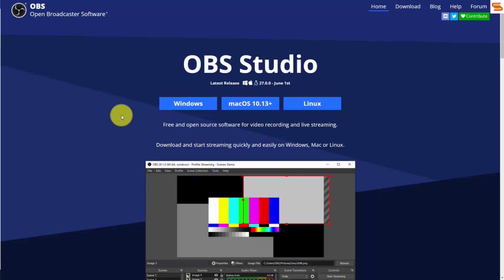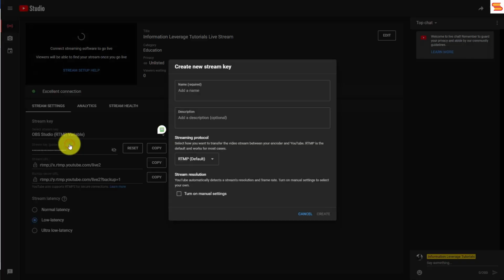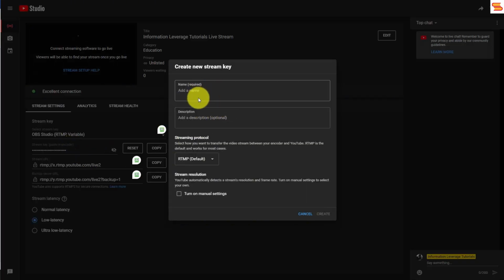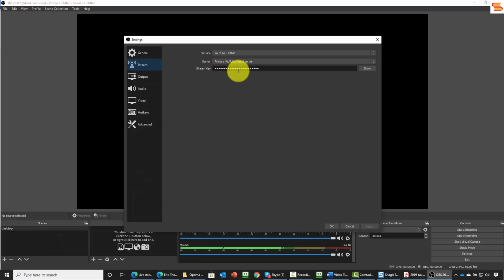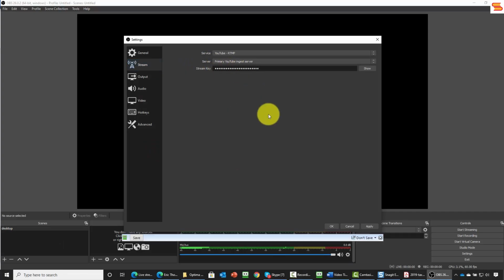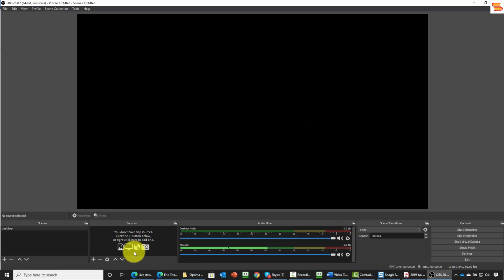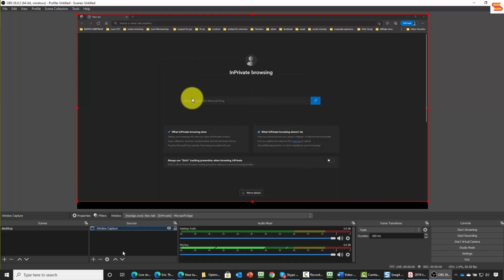How to Use Free Webinars & Live Streams to Educate & Convert | Lesson 1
🎥 Want to grow your audience & generate leads using free webinars and live streams? In this video, we cover:

✅ How Free Webinars Boost Brand Authority & Sales
✅ Best Platforms for Hosting Live Streams (Zoom, YouTube Live, Facebook, GoToWebinar)
✅ Webinar Funnel Strategies for Lead Generation & Conversions
✅ Using Q&A Sessions & Interactive Polls for Higher Engagement
✅ Step-by-Step Guide to Setting Up & Promoting a Free Webinar

💡 Leverage the power of live education to attract, engage, and convert your audience!